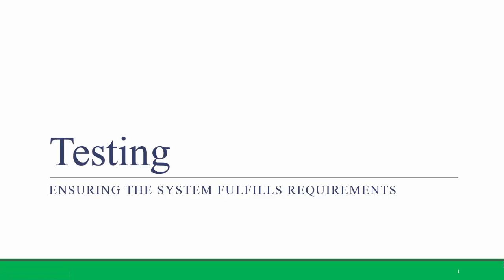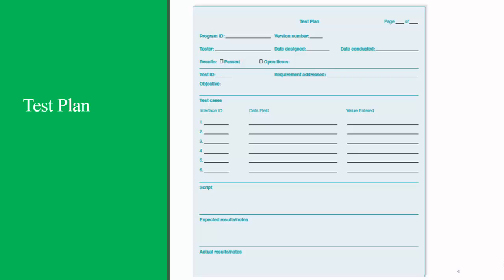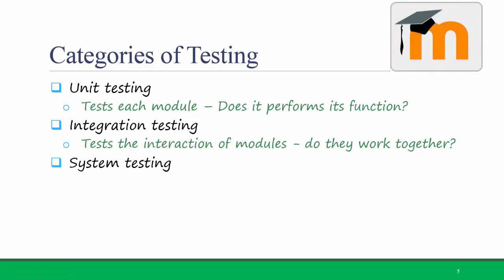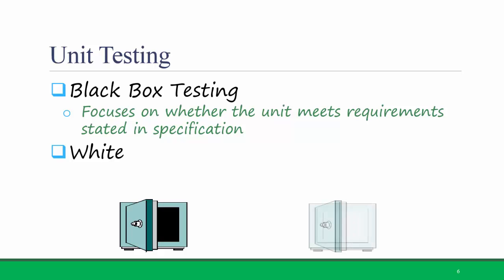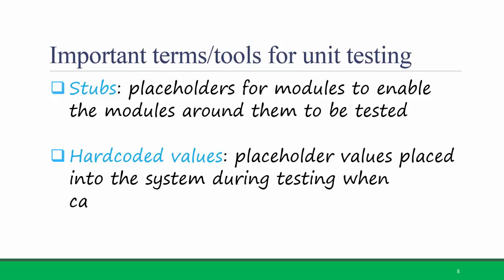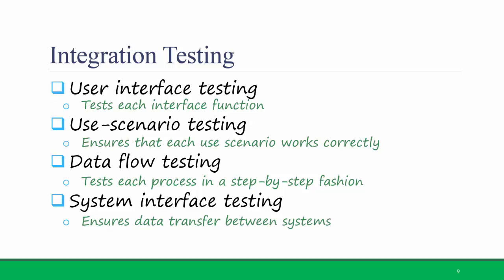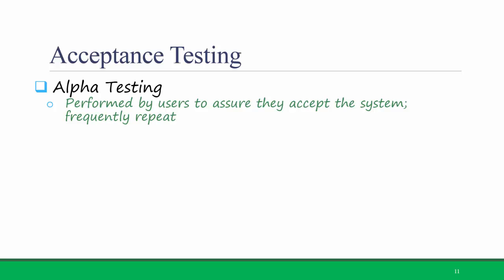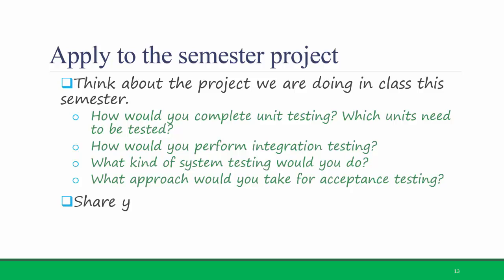Systems Analysis & Design - Ch12 - Software Testing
This video explains a high-level overview of software testing. The video corresponds to Chapter 12 of "Systems Analysis & Design", 6th Ed. by Dennis, Wixom, & Roth.